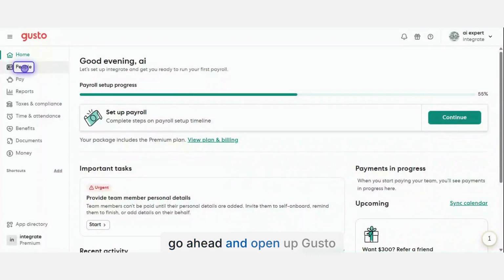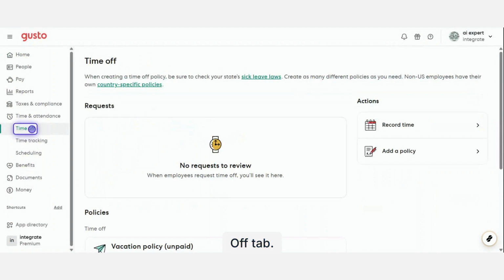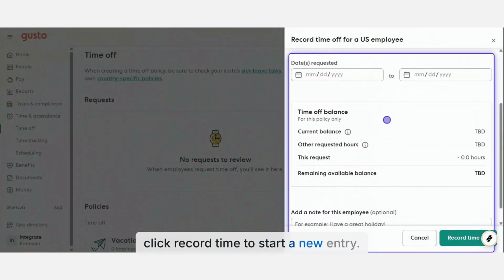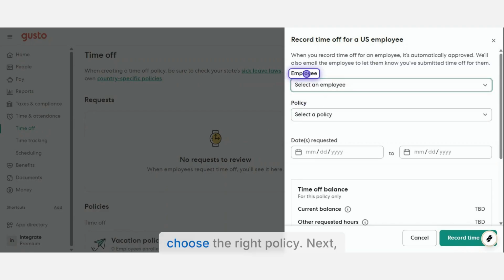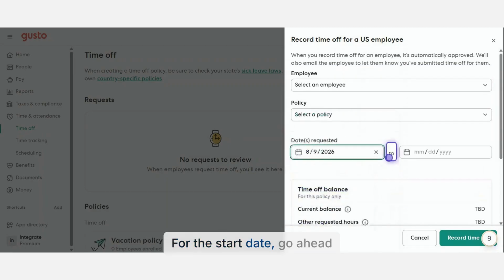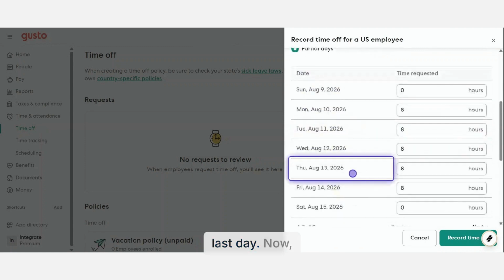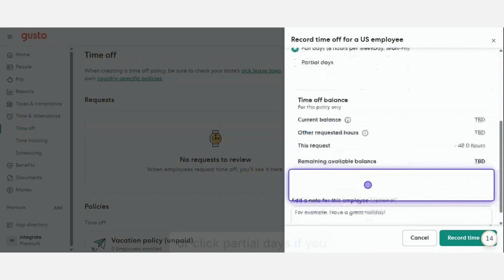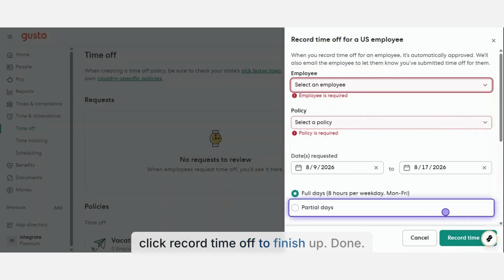How to Record Time Off for an Employee in Gusto (Tested)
In this video, we discuss how to record time off for an employee in Gusto, a step-by-step guide that shows you exactly how to enter time off requests quickly. We'll walk you through the process of adding time off for an employee, including selecting the right policy and dates, so you can manage your team's time off with ease. Whether you're new to Gusto or just need a refresher, this tutorial covers everything you need to know about recording time off in Gusto.

00:00 Introduction and Overview
00:22 Recording Time Off in Gusto
00:42 Selecting Employee and Policy
01:05 Selecting Full or Partial Days
01:23 Feedback and Closing